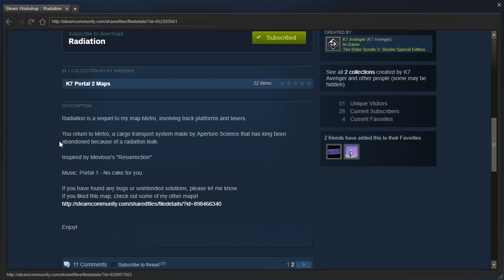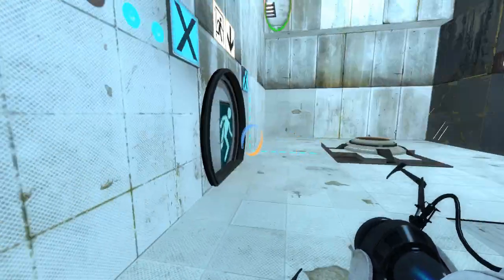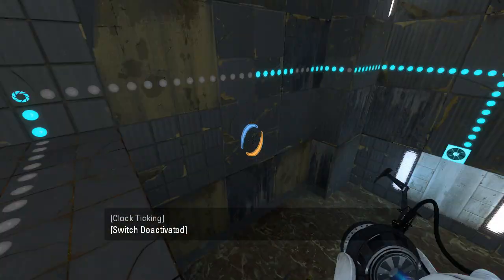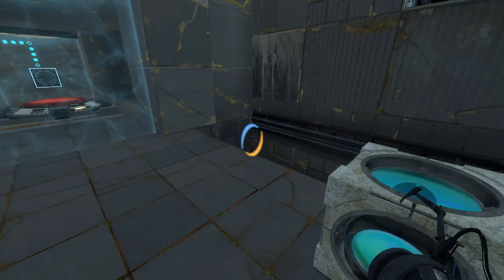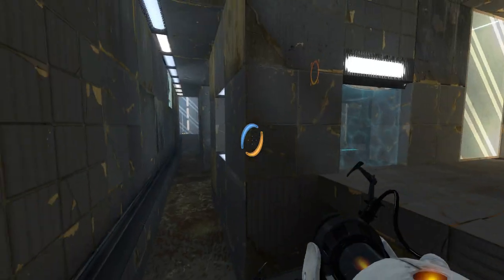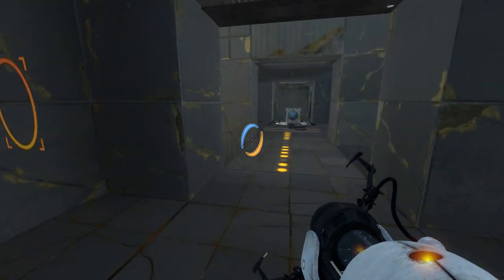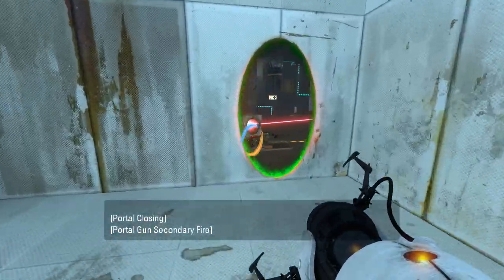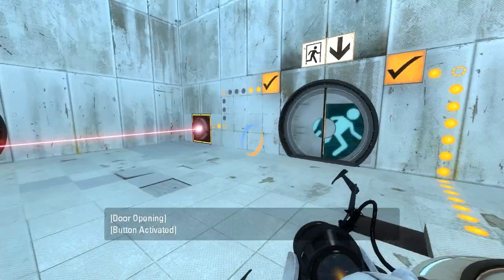Portal 2 PeTI - "Radiation" by K7 Avenger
Blind playthrough. Not sure what the deal was with the laser cube dropper, but that was otherwise a good puzzle. Although, we did have to repeat part of it.